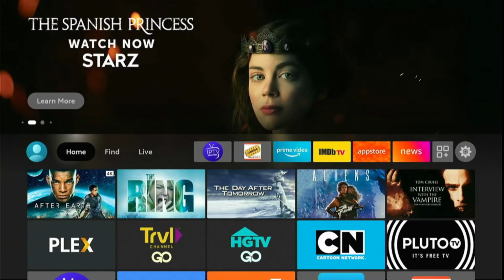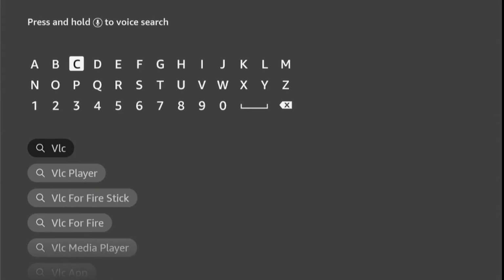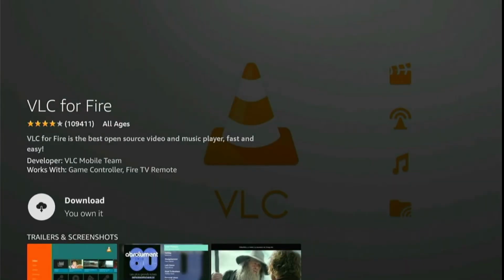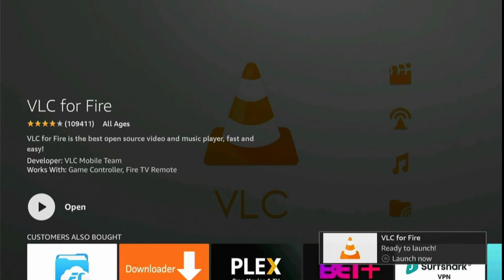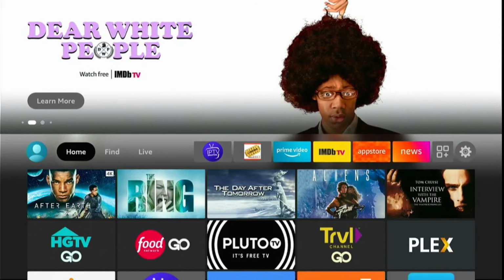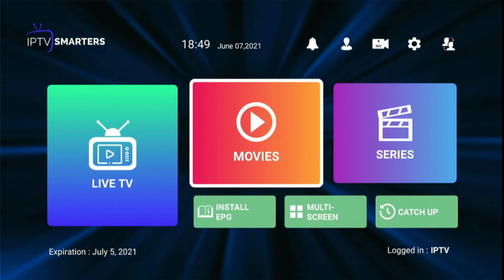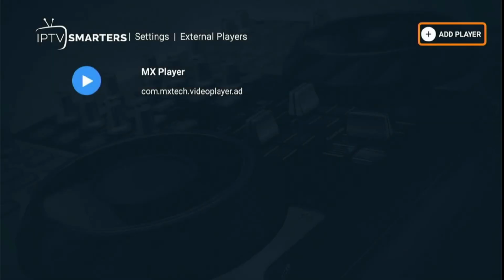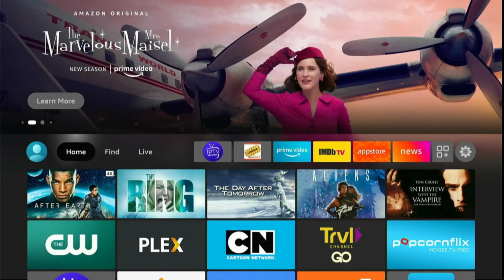Add VLC on IPTV Smarter Pro Application Firestick